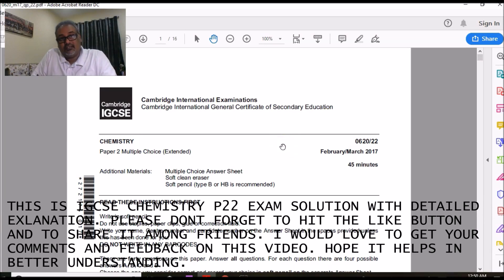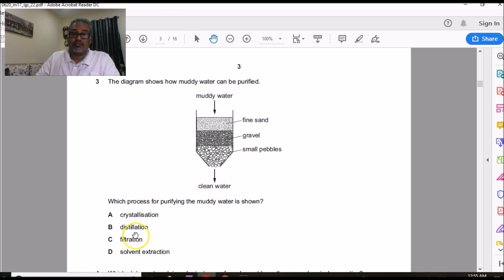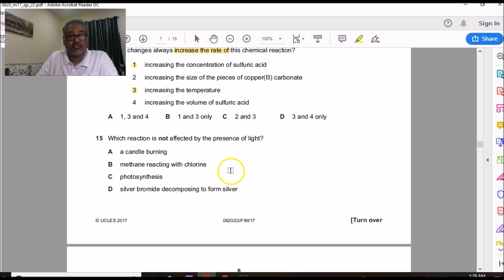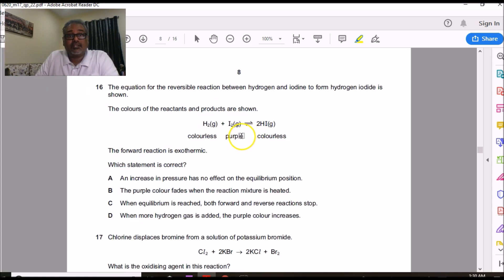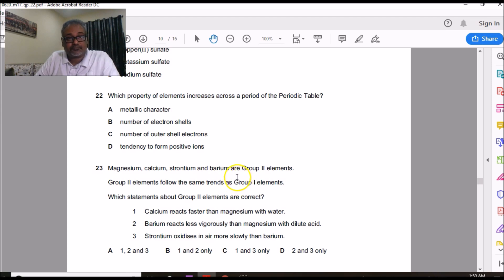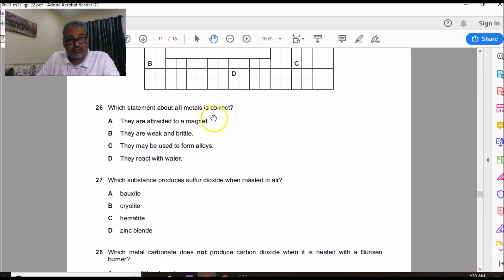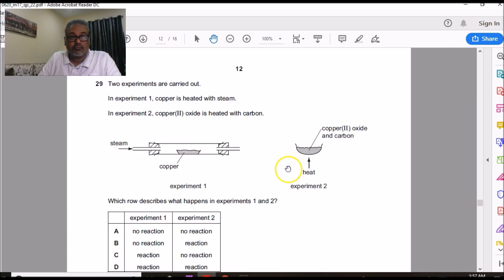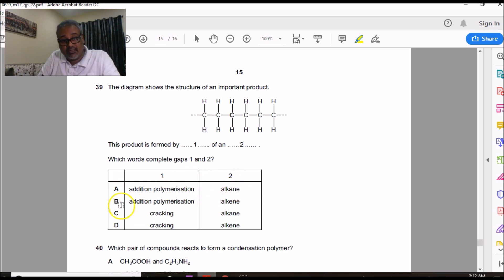IGCSE CHEMISTRY P22 MARCH 2017 EXAM WITH EXLANATION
This video explains the questions asked in IGCSE CHEMISTRY SYLLABUS CODE 0620  P22 MCQ of 2017 march exam series.